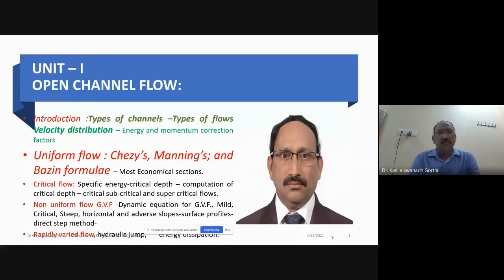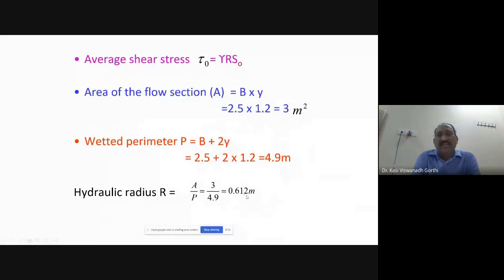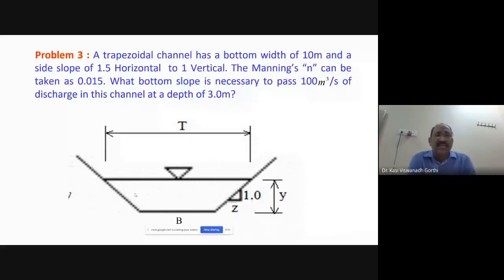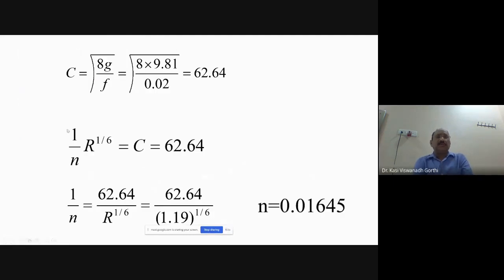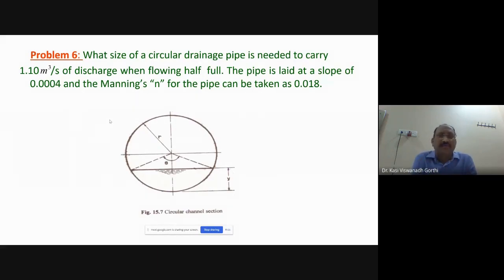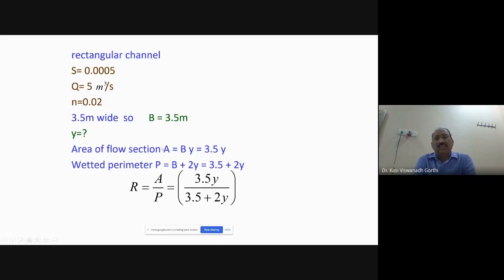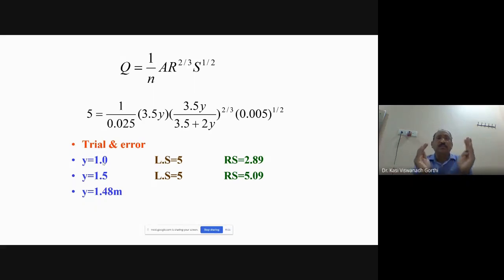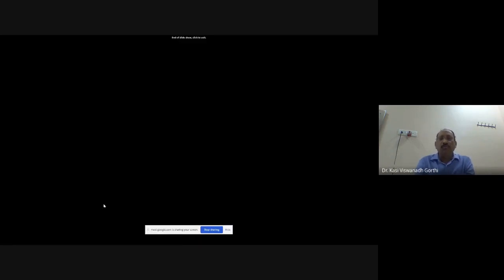Open Channel Flows Module 5 Uniform flow problems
Open Channel Flows   Module 5      Uniform flow   Chezy's formula and Manning's formula - solution to uniform flow problems